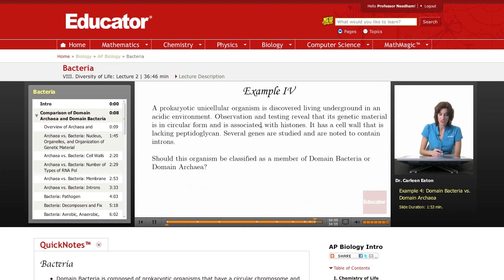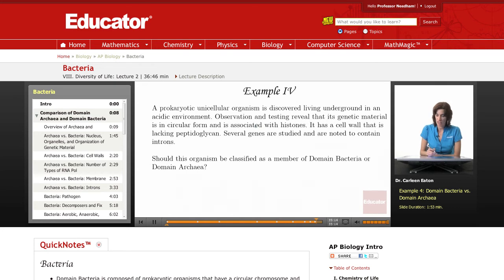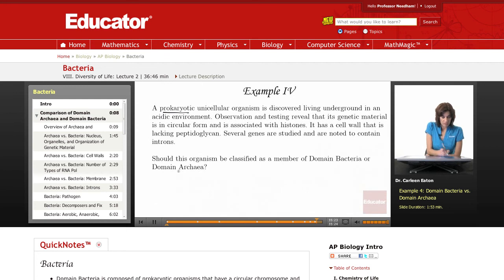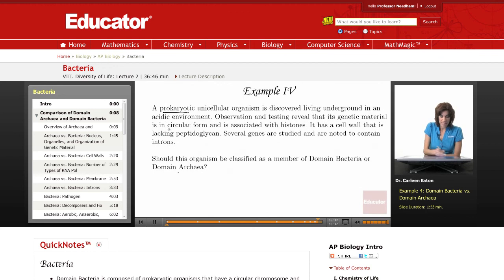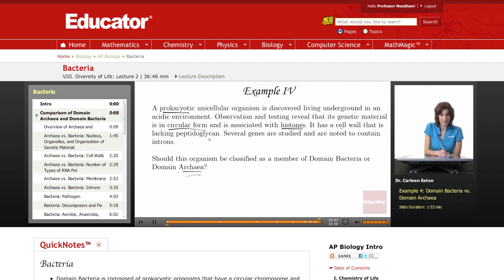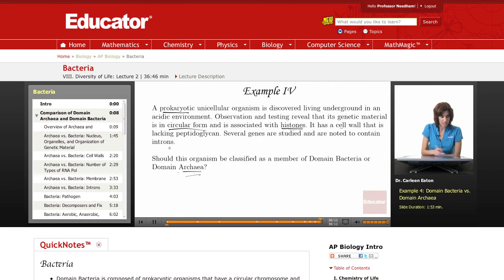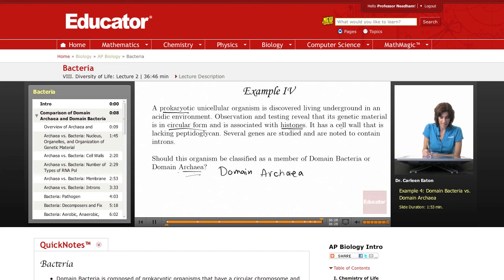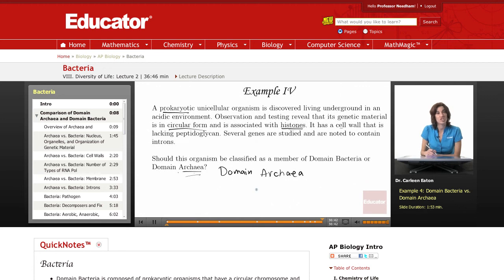Domains of Life (Archaea vs Bacteria)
Full example on domain bacteria vs domain archaea from Educator.com’s AP Biology class. Want to know more? Our full lesson includes in-depth video explanations of bacteria.

In this video, we’ll discuss which domain of life a prokaryotic unicellular organism should be classified, archaea or bacteria. The organism has been tested with different genes and the genetic material is in circular form with histones, and possess a cell wall that lacks peptidoglycan. This will be useful in AP Biology when studying the diversity of life.